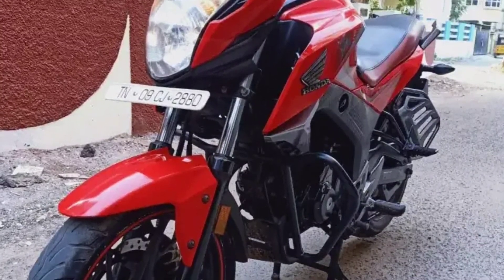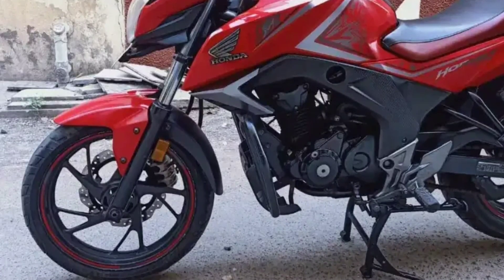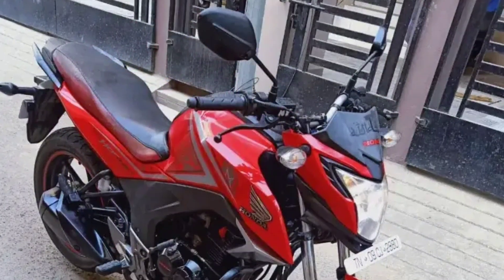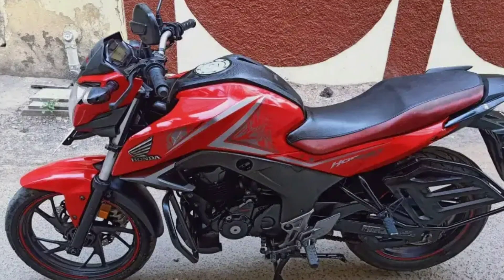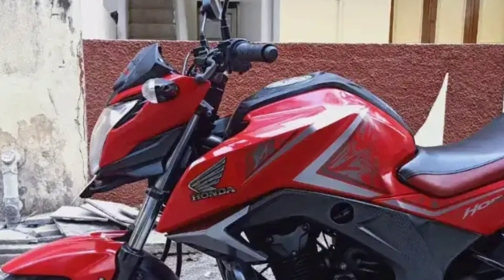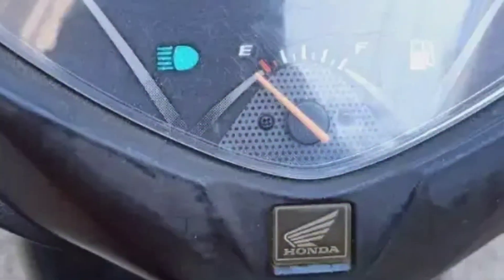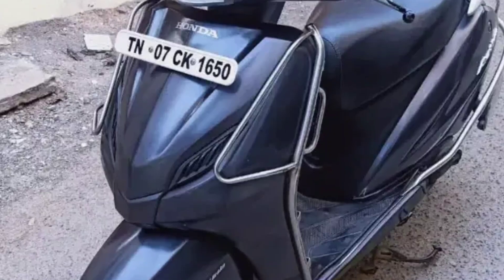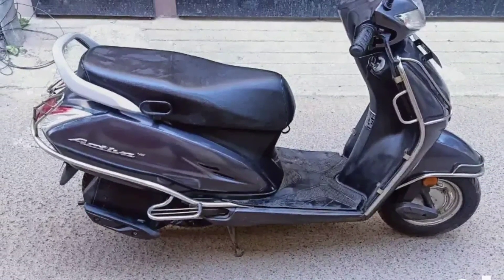Honda Activa Honda hornet CP used bike sale YouTube engineering low price used bike sale Tamilnadu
மழைநீரை சேகரிப்போம் உணவூட்டும் விவசாயத்திற்கு🌾🌾🌾 உயிர் ஓட்டுவோம்❤❤❤

  |                         Vehicle details.                                  |
  |    வாகனங்களின் 🚗 விவரங்கள்மற்றும்   |
  |          விற்பனையாளரின் 📱போன்                |
  |                         நம்பரை அறிய                              |

     Local experiment new channel please your
          support Entertainment channel

  your vehicle 🚘 send channel membership

channel themes
{youtube engineering}

[இந்த சேனலின் நோக்கம் இருசக்கர வாகனங்கள் மற்றும் நான்கு சக்கர வாகனங்கள் பற்றிய தொழில் நுட்பம் வீடியோக்களை பதிவேற்றுவது மற்றும் வாகனங்கள் விற்பனை தொடர்பான விளக்கங்களை கொடுப்பது வீடு மற்றும் வீட்டுமனை விற்பனை தொடர்பான வீடியோக்களை பதிவேற்றுவது நோக்கம்]